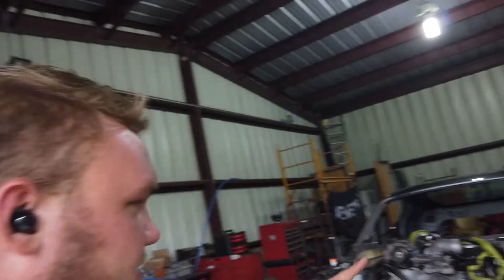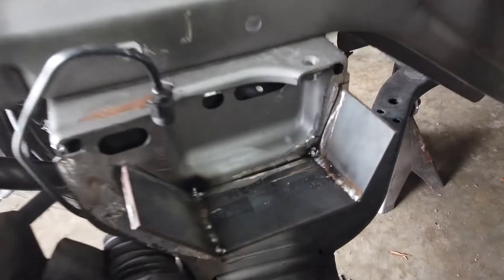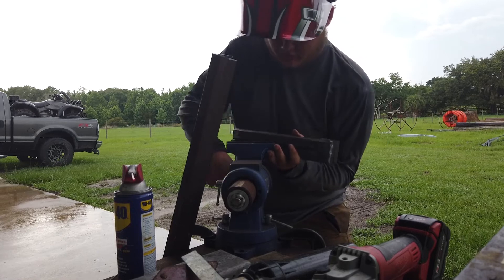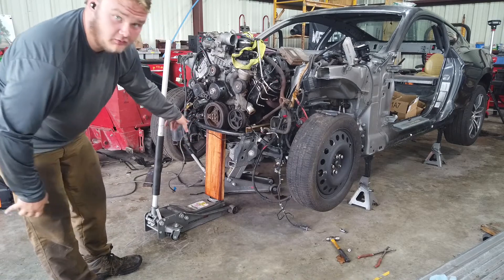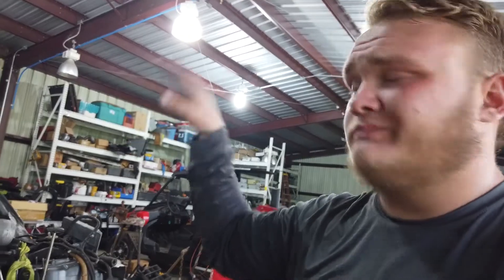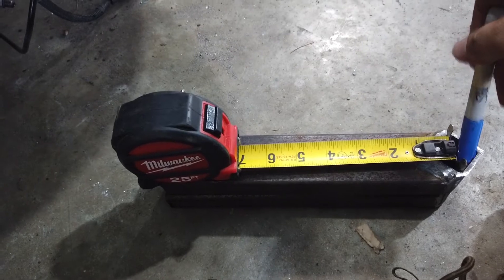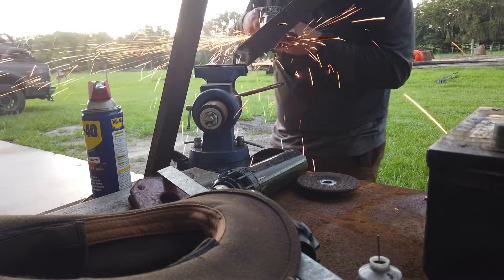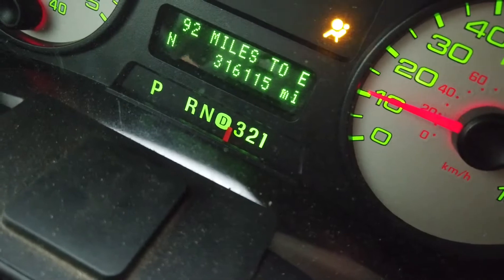I finished the design on my 6.0 powerstroke mustang motor mounts, it's harder than you think!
On today's episode of the 6.0 Powerstroke Mustang build, I finished the motor mounts and explain how to properly cut and make them

This is Ep.13 of the Rekt-Stang build

What is the REKTstang build?

the REKTstang, is a wrecked mustang I bought back in July and have the intentions to put a 6.0 powerstroke as the powertrain. Most say its dumb, but I at least think it's a cool idea.

Who is Hewett Industries?

It all started as a apparel brand I started my 10th grade year of high school and have been growing locally in Plant City. We grown from just selling shirts to now building projects for everyone to see and enjoy.

Tag hewettindustries on Instagram for a chance to get FREE Merch!